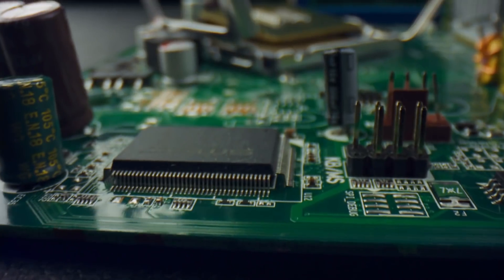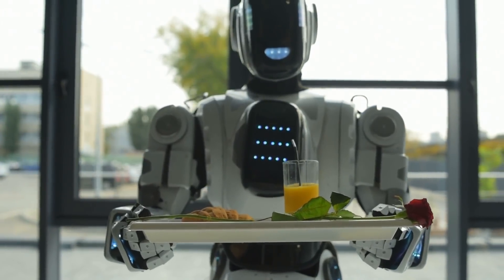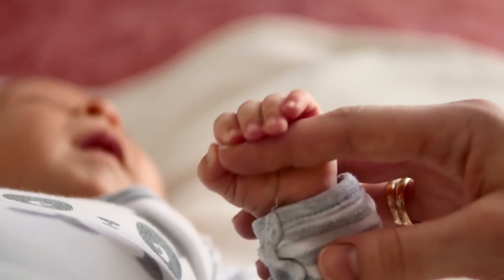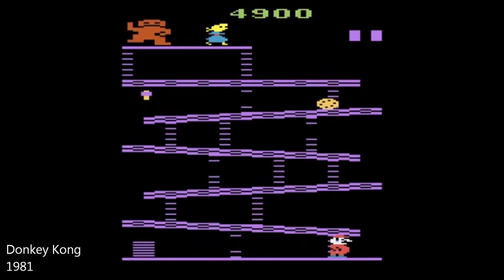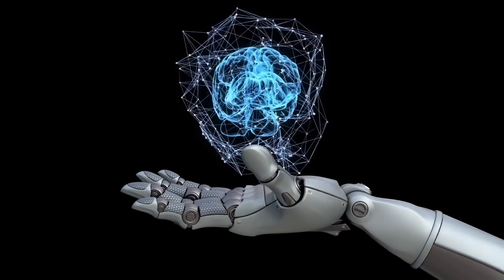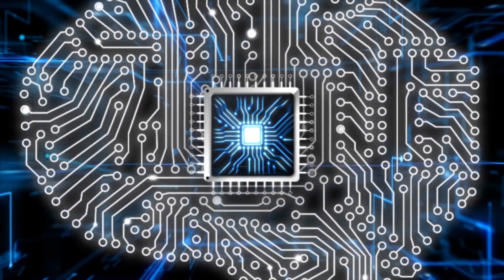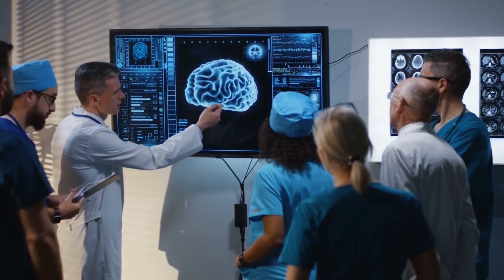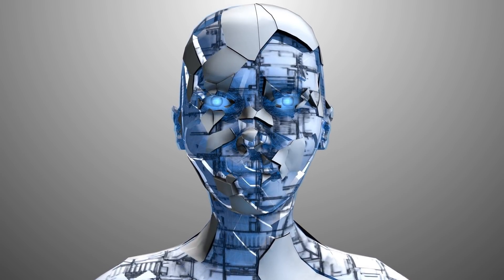The Dominance of Artificial General Intelligence - AGI The Final Chapter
Artificial General Intelligence - AGI might be the last invention of mankind. For better or for worse. Artificial intelligence is very beneficial to society in today's age. AI will probably continue to be beneficial in the coming decades. However, as intelligent machines continue to improve, with the development of a true AGI or artificial general intelligence, there might be a serious threat to humanity. This issue is known as the AI control problem or the AI alignment problem. The risks involved in the process of improving intelligent systems might be intrinsic to intelligent machines that are goal-oriented. Today's AI are known as narrow AI. They are able to beat humans in specifics tasks like chess but the same AI can not beat humans across multiple domains. At least not yet. A true artificial general intelligence might be able to solve some of the deepest secrets of nature. It might run simulations and come up with new mathematical equations and models to solve seemingly unsolvable problems in science. Such an intelligent machine might be able to cure any disease and create a wealth of sorts we've only seen in science fiction. It is difficult for many people to take the AI control problem seriously. Not just for the general public but also for researchers and some computer scientists who are themselves involved in the creation of tomorrow's AI. The skeptics for this thesis do not bring forth any compelling argument why we shouldn't be concerned about AI. To say AGI is far into the future and therefore we shouldn't worry is a non sequitur. However long it takes to create true artificial general intelligence, if we do not destroy ourselves and continue to improve our machines, the day we will stand in the presence of an AGI will come sooner than we realize. Hopefully we will be ready.